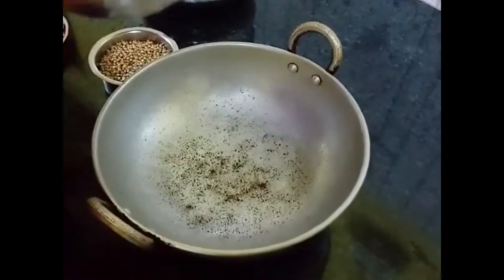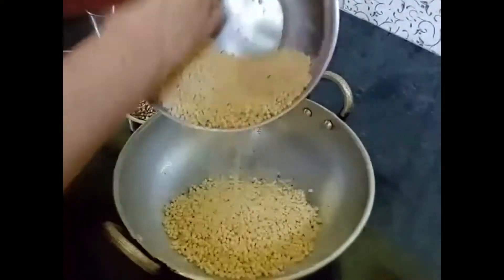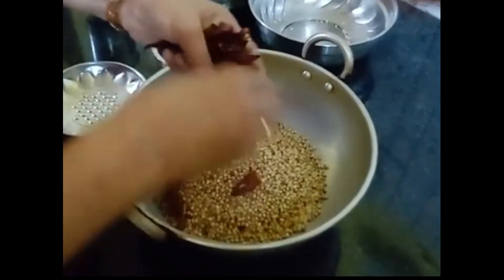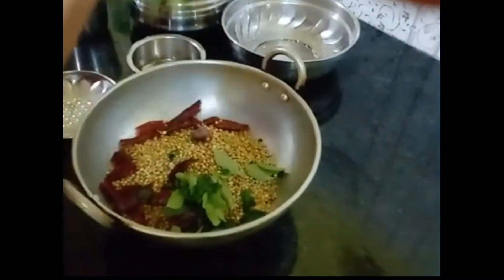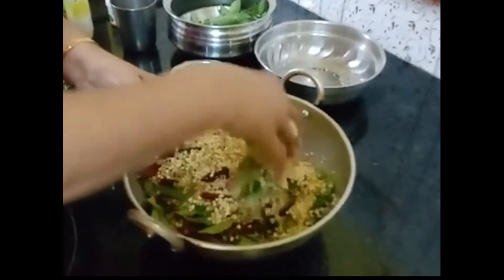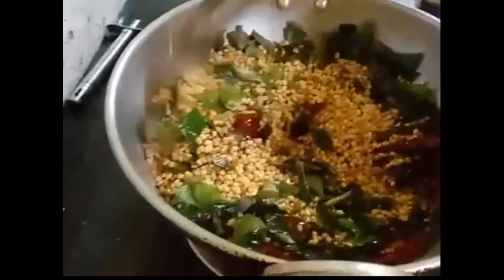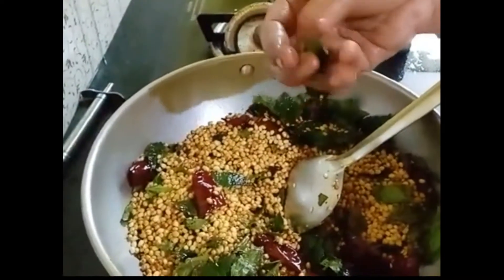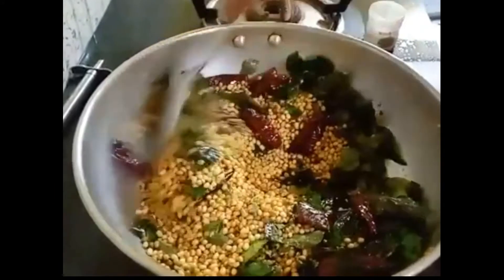ഇഡ്ഡലിക്കും ദോശക്കും കഴിക്കാവുന്ന ഒരു നാടൻ ചമ്മന്തിപൊടി! Iddali,dosa chammanthipodi!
ഇഡ്ഡലിക്കും ദോശക്കും കഴിക്കാവുന്ന ഒരു നാടൻ ചമ്മന്തിപൊടി!
Iddali,dosa chammanthipodi! kerala style.Taty and easy,very simple.
Mummyude Adukkala Maaloontem